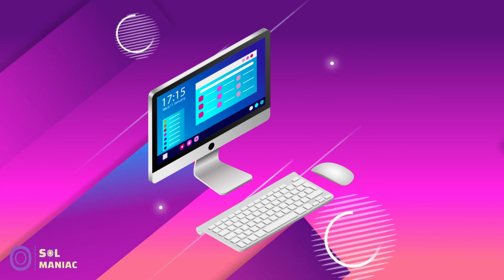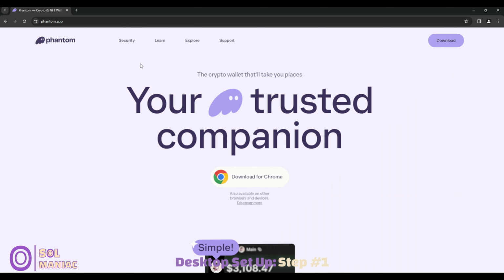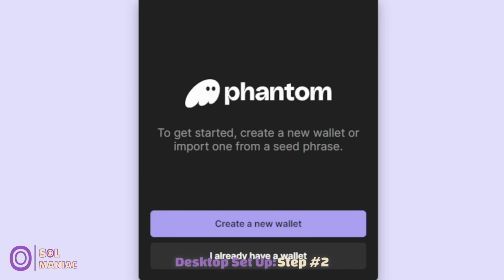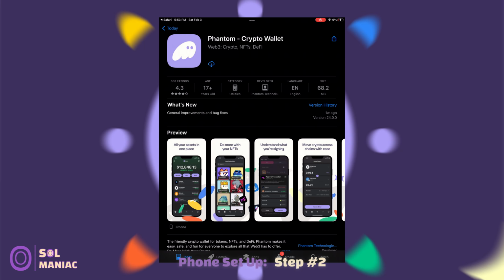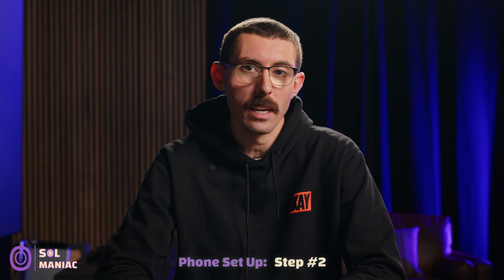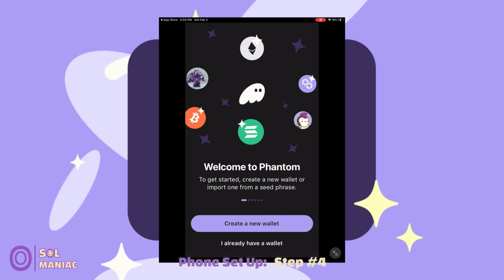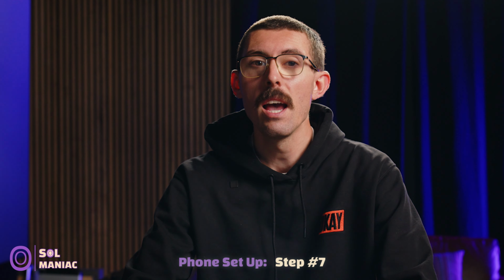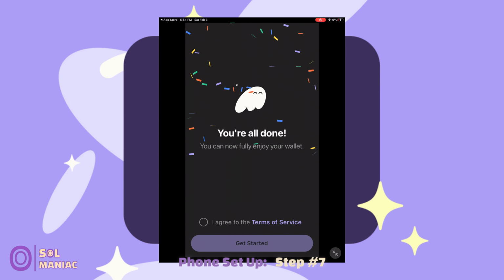How to set up a Phantom Wallet (EASY)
Nothing shown or discussed is financial advice.
I do not offer copy trading signals here — this livestream is designed to help you learn how to think like a trader, not follow trades blindly.
Day trading involves significant financial risk, and you should only trade with capital you can afford to lose.